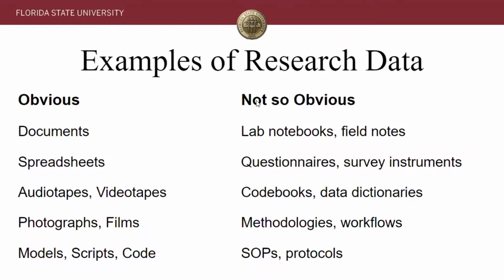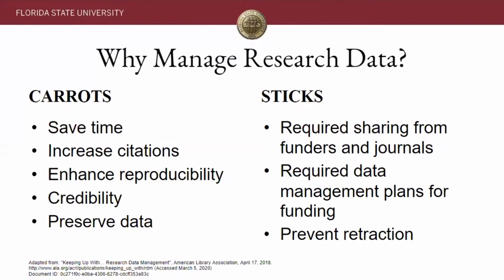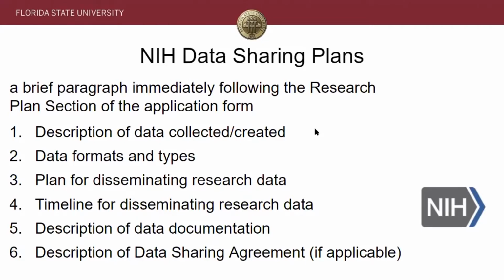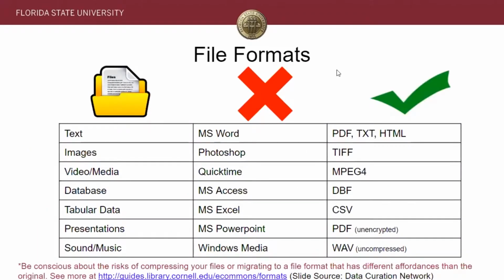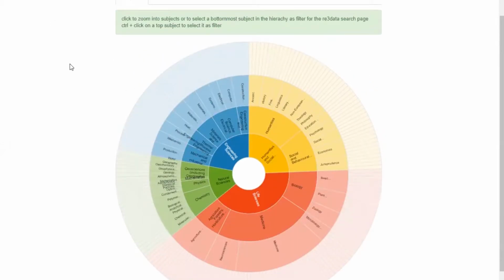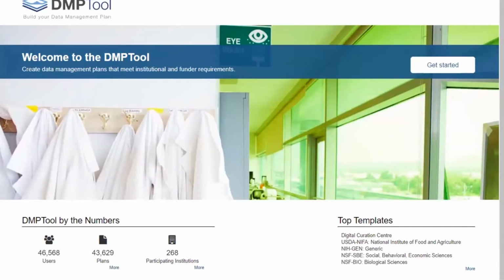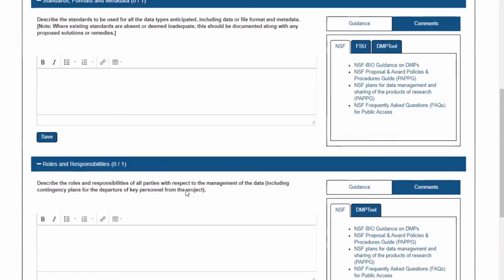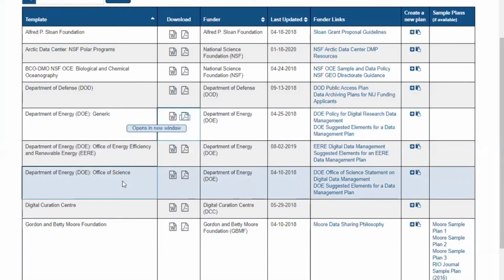Data Management Plans 101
A data management plan (DMP) is a formal document that outlines how you plan to handle your data both during your research project and after your project is complete. The need for robust DMPs has increased, with more federal and private funding agencies requiring DMPs in their grant applications.  So how do you create a DMP?  STEM Data and Research Librarian Nick Ruhs will walk us through what DMPs are, resources that are available to help craft DMPs, how to create them, and examples of DMPs for specific funding agencies.

About the Speaker:
Dr. Nick Ruhs is the STEM Data and Research Librarian at Florida State University. He leads the development of data services for FSU STEM scholars and provides support related to research data management and data information literacy. He is also a subject librarian and provides research and instructional support for the Chemistry, Biological Sciences, Statistics, Computer Science, and Scientific Computing departments at FSU.

Edited by Evangeline Ciupek, Training & Resource Specialist, Office of Research Development

For more research development services and resources, please visit ord.fsu.edu.

*Creative Commons Attributions License, reuse allowed)